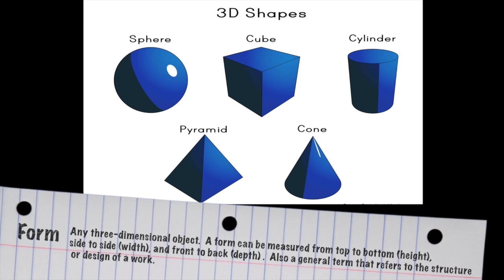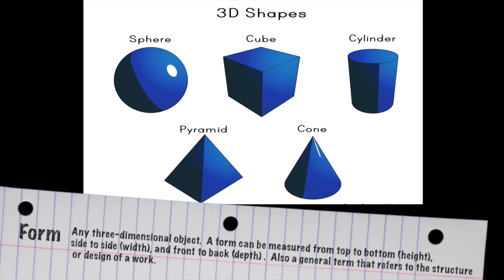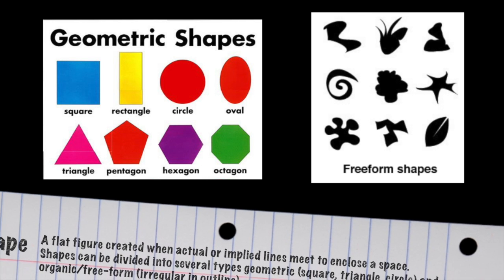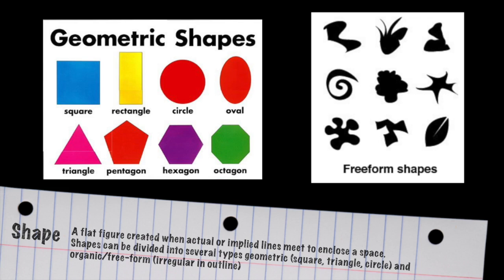3-D Paper Sculpture*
3-D Paper Sculpture